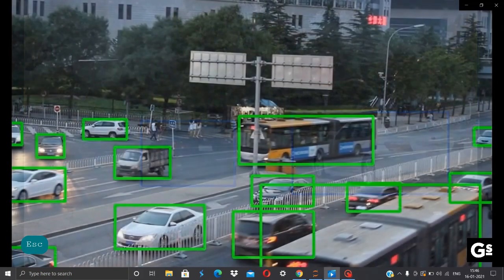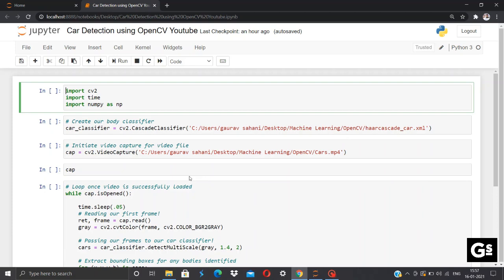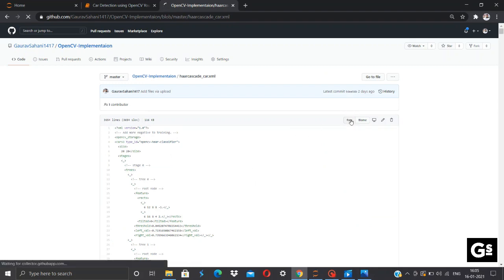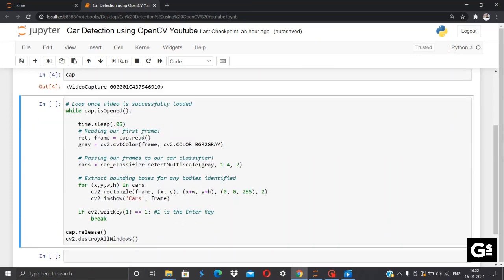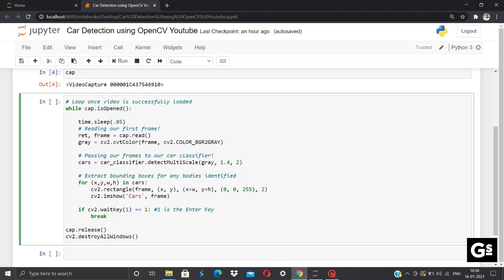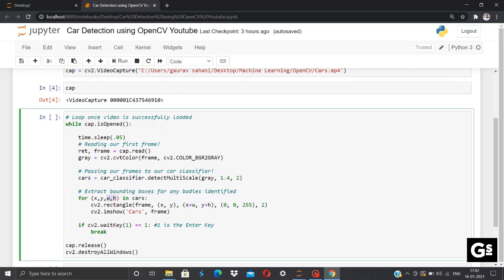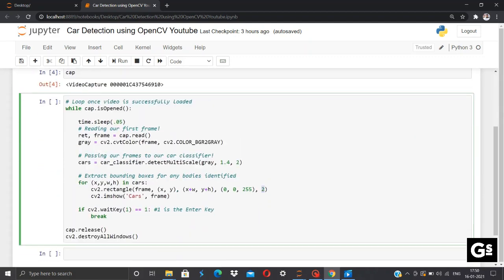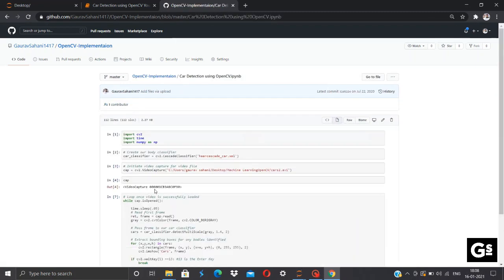Car Detection using Open-CV Python in 5 Minutes!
Hello Everyone!

This video is dedicated to Simple Car Detection using Open-CV and Python respectively with Just "5" Lines of Code! This is a Simple, Complete, and Clear tutorial for Car detection, which can be implemented for traffic management, speed control, and endless applications.